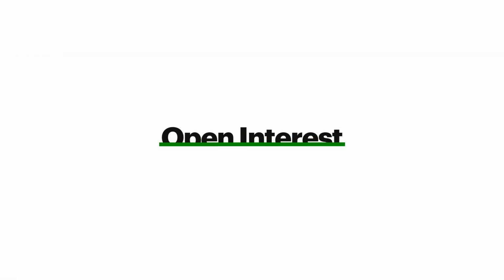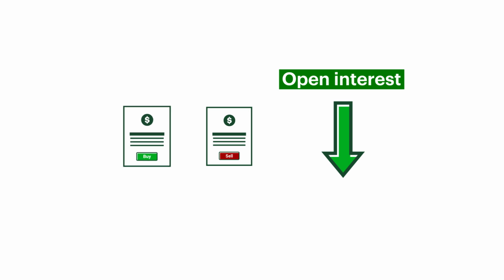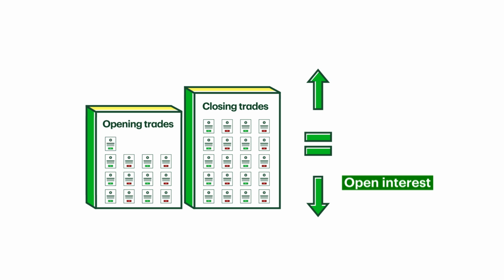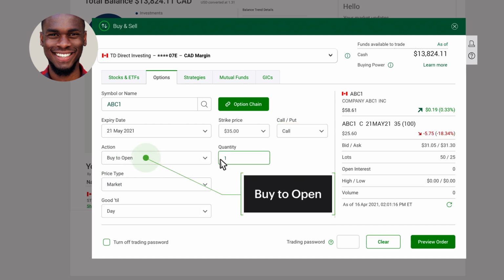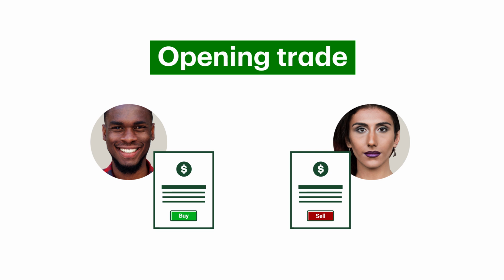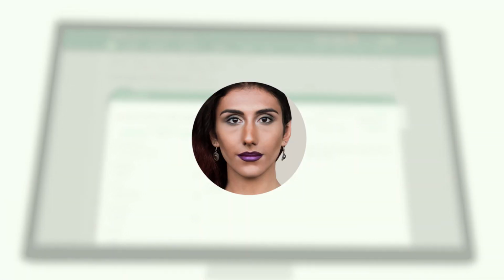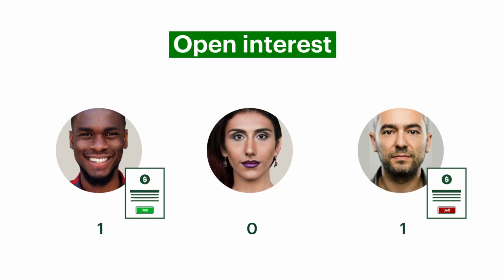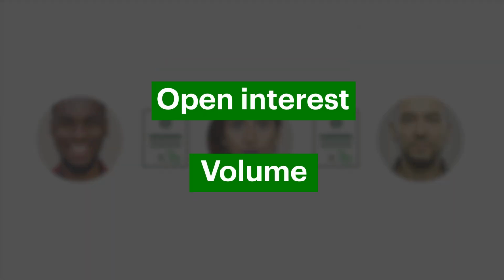Opening and Closing Option Trades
All option orders must be marked as either an opening or closing trade. In this lesson, we'll explain the difference by walking through different trade tickets on WebBroker. We'll also introduce the term open interest and explain its importance.